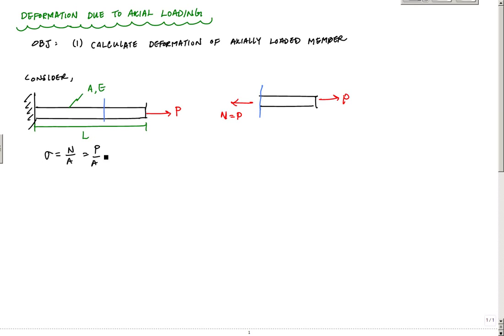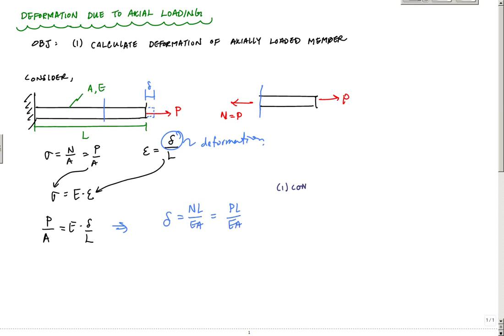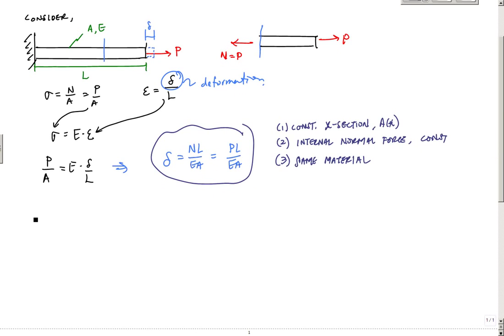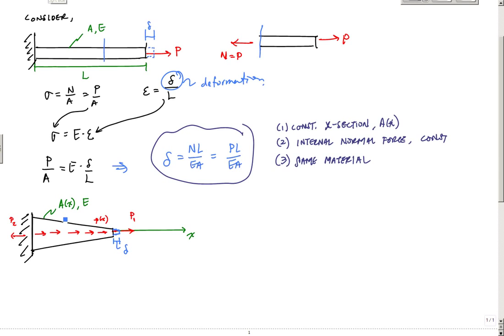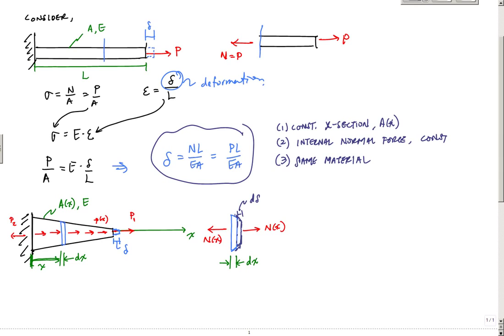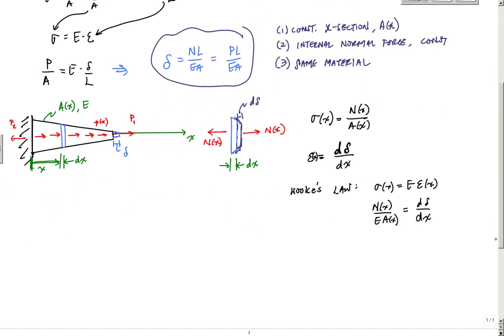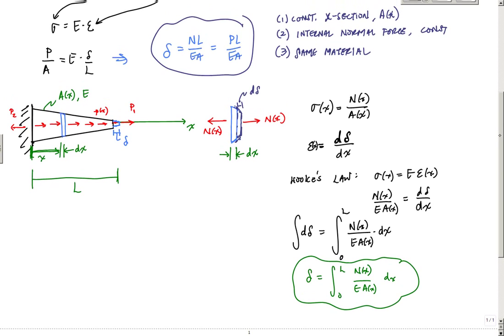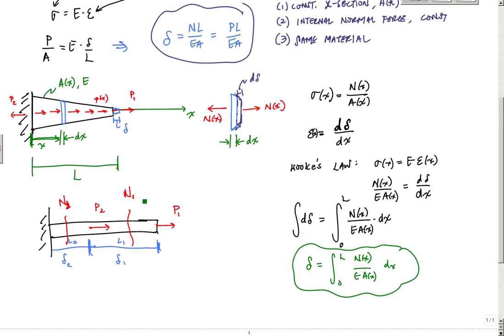Deformation Due to Axial Loading